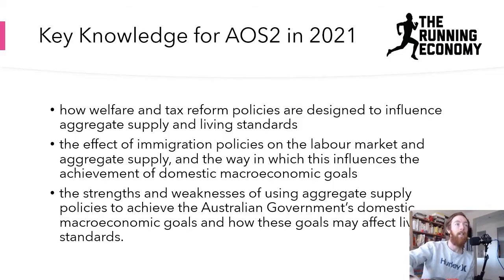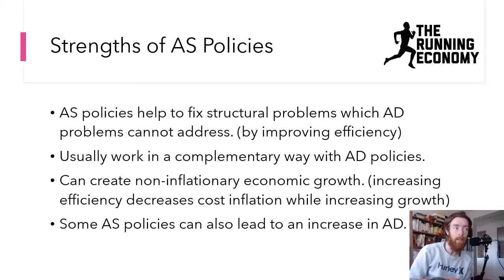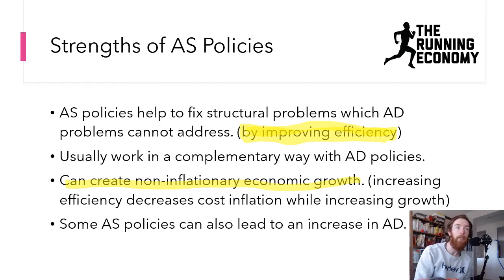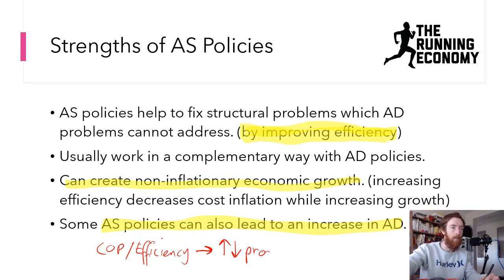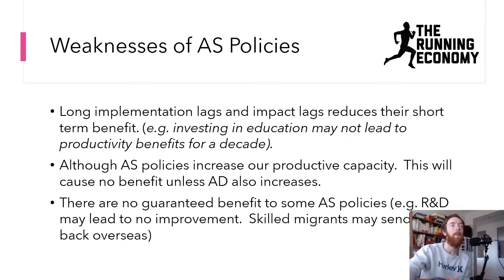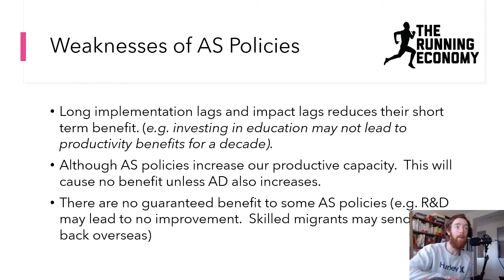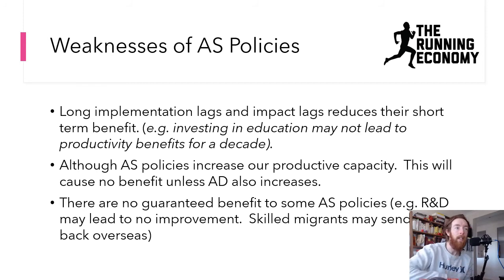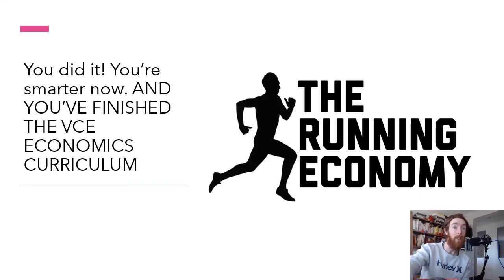Unit 4 AOS2 Economics - Lesson 6 - Strengths and Weaknesses of AS Policies